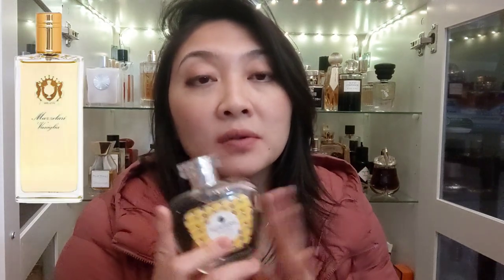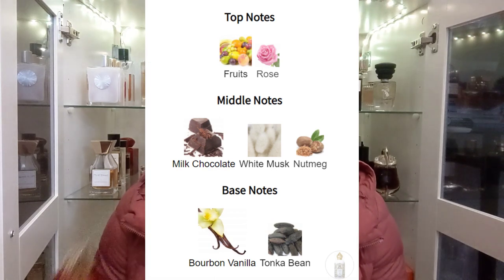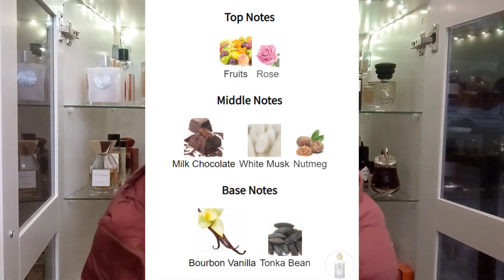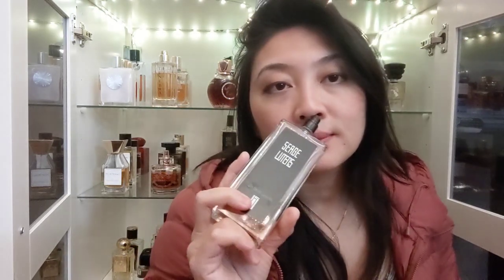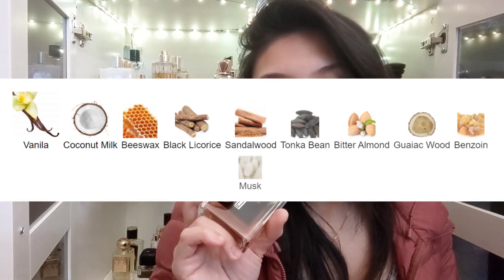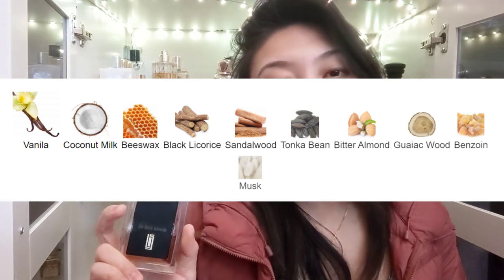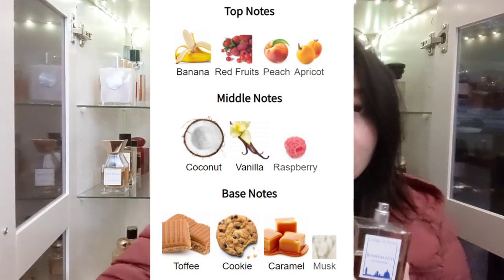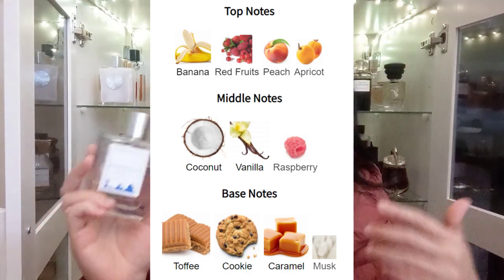10 GREAT NICHE FRAGRANCES UNDER $100 - AFFORDABLE NICHE FRAGRANCES FOR WOMEN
10 GREAT NICHE FRAGRANCES UNDER $100 - AFFORDABLE NICHE FRAGRANCES FOR WOMEN

Mentioned Perfumes:
1. Sol De Janeiro 71
2. Tuttotondo Tiramisu
3. Mancera Roses Vanilla
4. Attar Collection Crystal Love
5. Montale Chocolate Greedy
6. Junoon Noir
7. Buontalenti
8. Serge Lutens
9. Dossier Fleur Narcotique
10. Lush Gorilla Perfumes

SAVE MONEY HERE:
1. FragranceBuy.ca $5 off your first purchase
2. Favgrance 10%off Code "Welcome10"
7. Teamiblends.com

2. Watch the ads (while you are asleep lol)

Frequently asked question:
1. Selfie ring light
2. camera my phone lol
3. editor: shotcut
4. jade necklace: heirloom but i found this